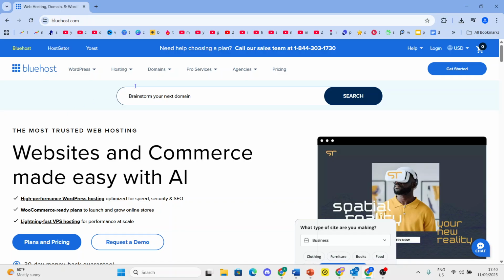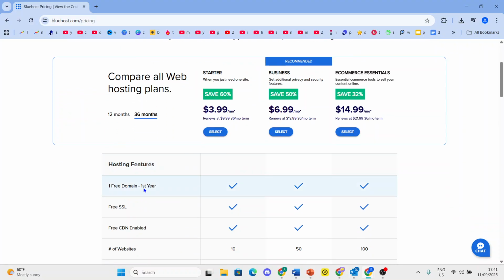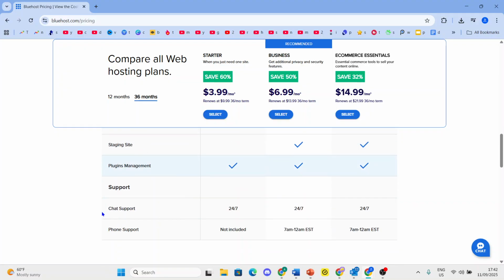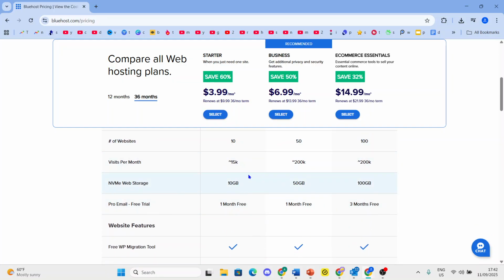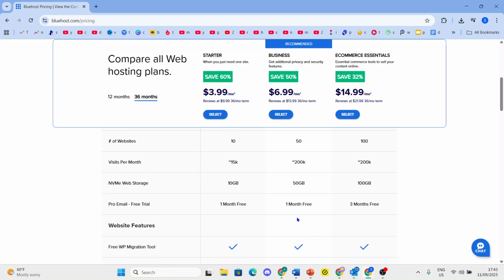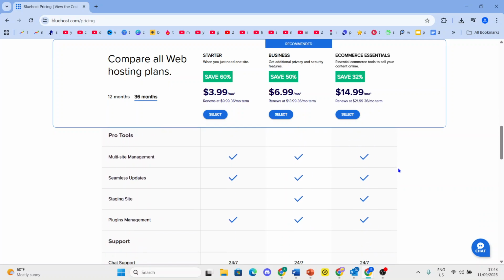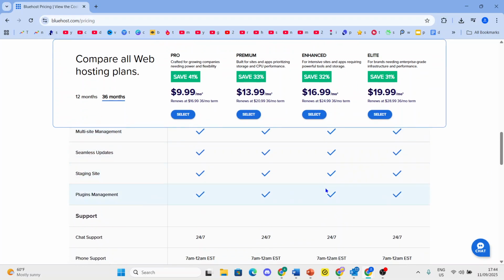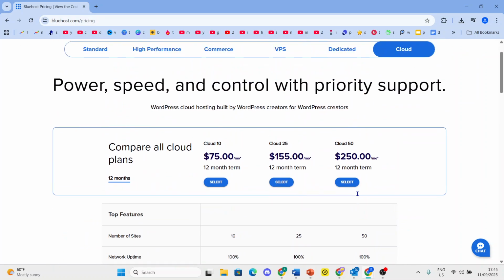How To See Pricing Bluehost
Do you want to check Bluehost hosting prices before signing up? In this video, I will show you how to see Bluehost pricing step by step. I’ll guide you through the Bluehost website so you can easily compare hosting plans, features, and costs to choose the best option for your website.

📌 What You’ll Learn in This Video:

• How to navigate to the Bluehost pricing page
• The different Bluehost hosting plans available
• How to compare features and costs of each plan
• Tips to choose the right Bluehost plan for your needs